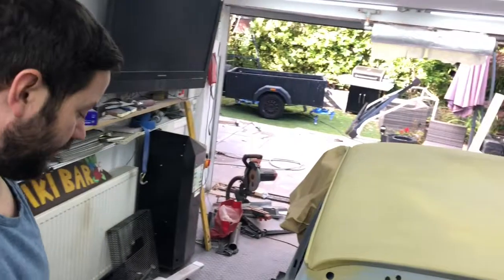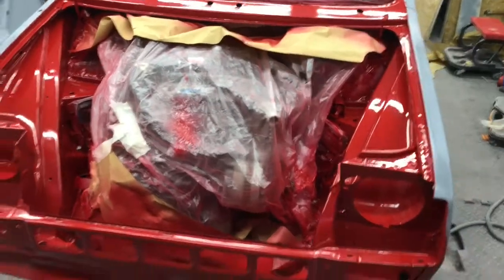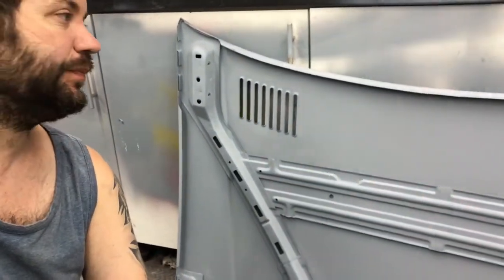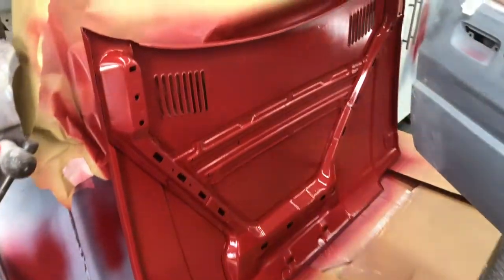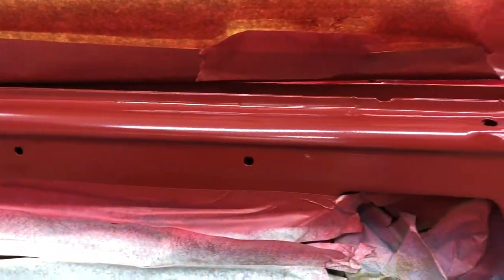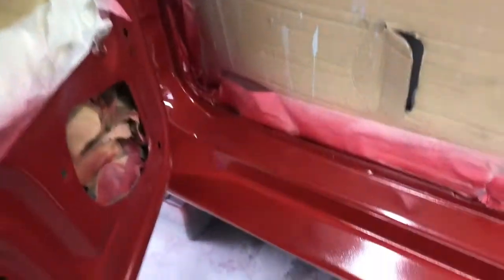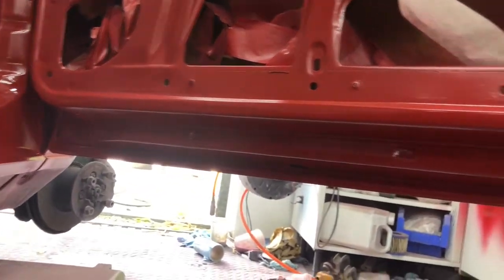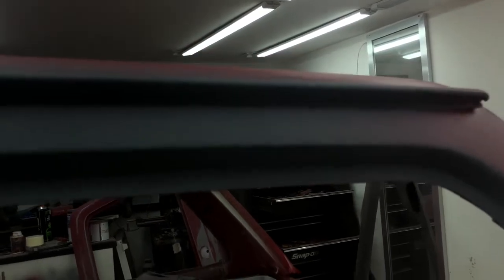Part 22 Austin metro restoration, started spraying the engine bay and door shuts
In this video I sort out the roof hopefully for the last time and start painting the shuts and engine bay, thanks to everyone who supports by watching, I’m hoping this will start the progress but if you have watched all the other videos you will appreciate I’m expecting issues